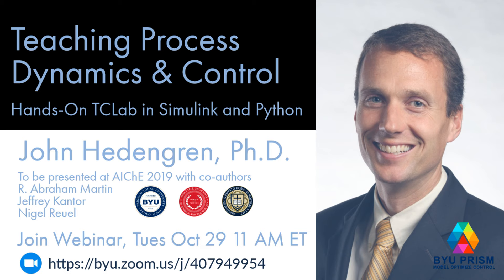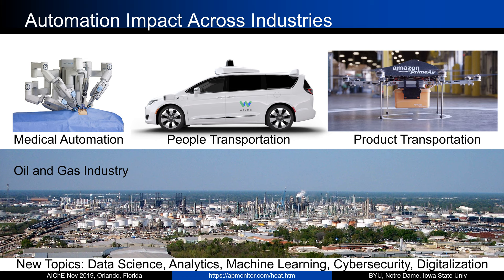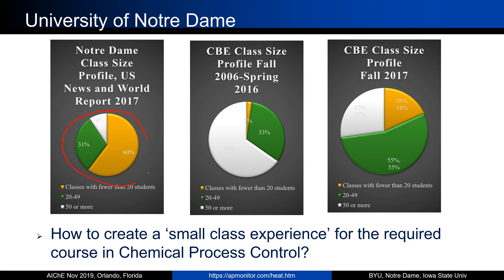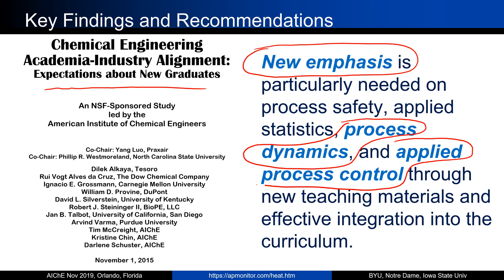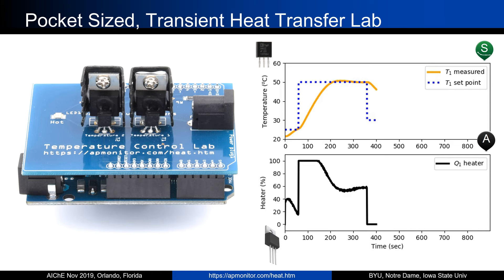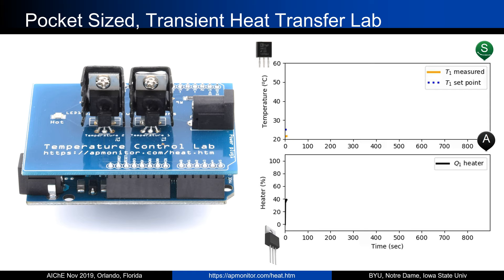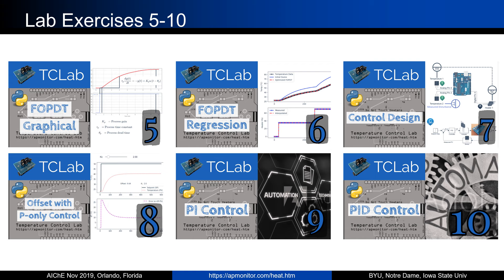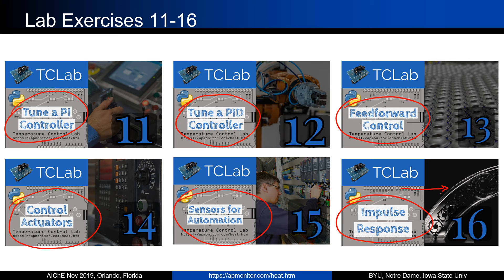TCLab Instructor Resources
This is an overview of instructor resources for teaching Process Dynamics & Control. The 2015 NSF-sponsored report “Chemical Engineering Academia-Industry Alignment: Expectations about New Graduates” identified a strong industrial need for practical understanding of process control and system dynamics. Industry feedback also suggests more focus is needed on translating process control theory into practice. At many universities, this need is met by integrating laboratory experiences into process control courses. However, increased enrollments in chemical engineering strain the available laboratory resources and make these labs difficult to schedule and manage. For these reasons, we have developed small, inexpensive, and portable process control lab designed to reinforce process dynamics and control theory.

Thanks to Jeffrey Kantor, Abe Martin, Carl Sandrock, Nigel Reuel, Brian Douglas, and 40 other instructors for adopting and developing this community resource.